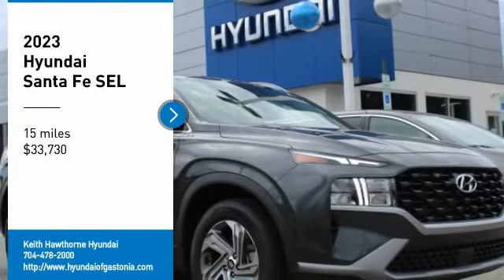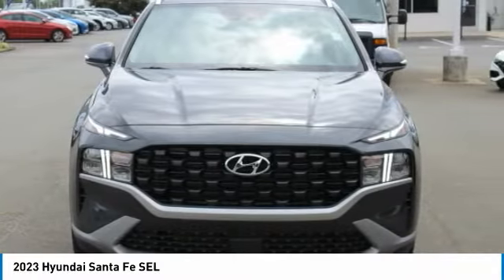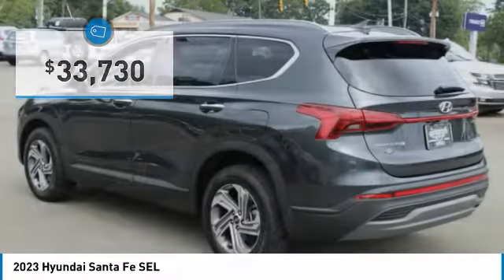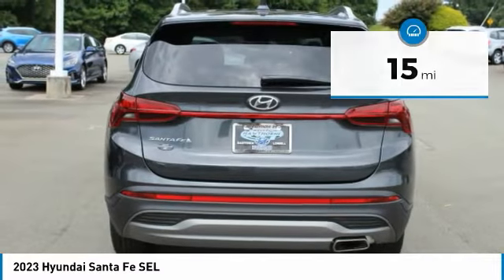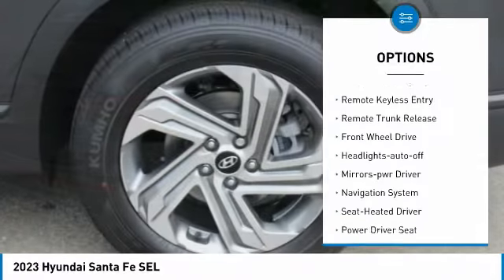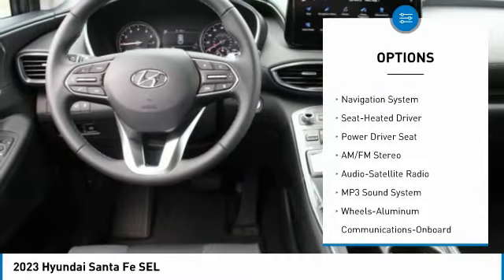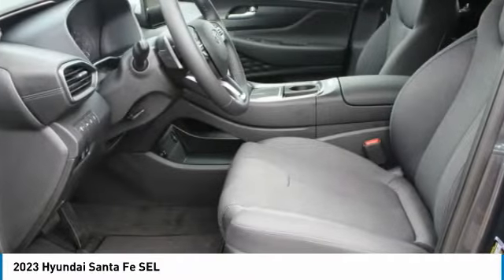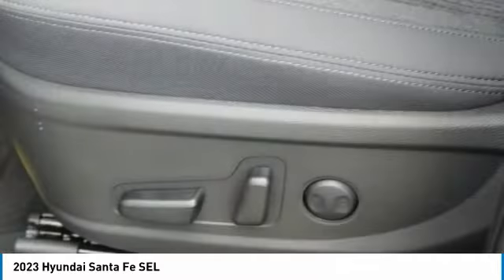2023 Hyundai Santa Fe 70983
2023 Hyundai Santa Fe SEL